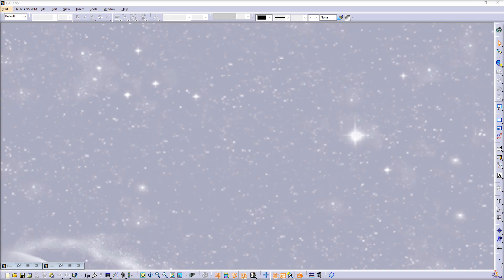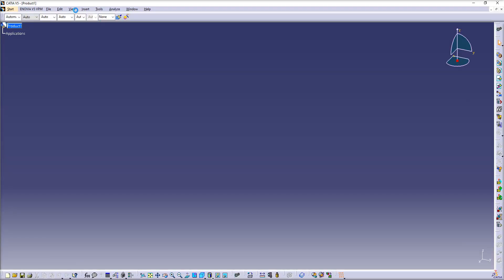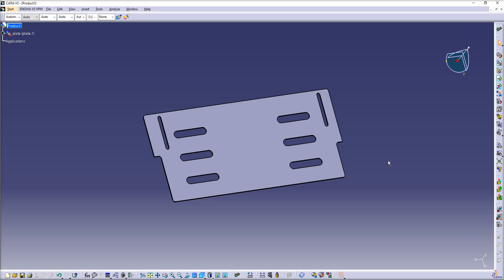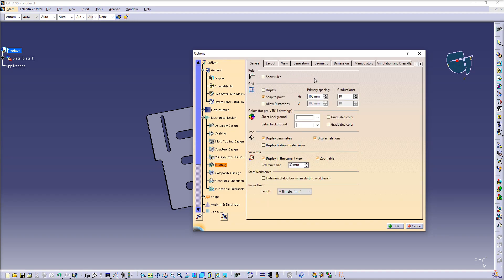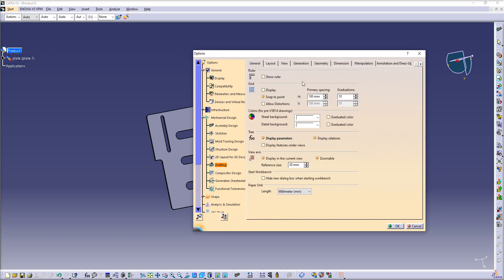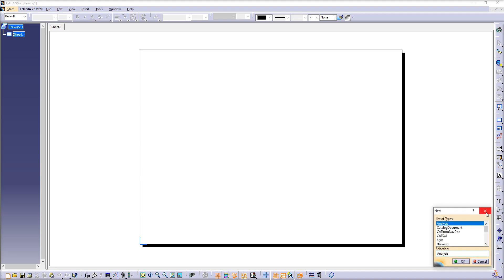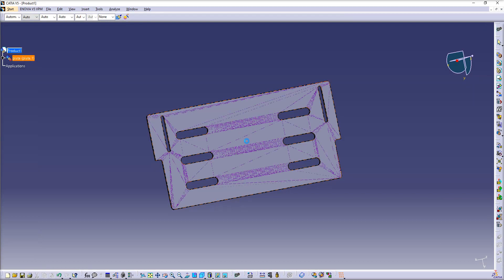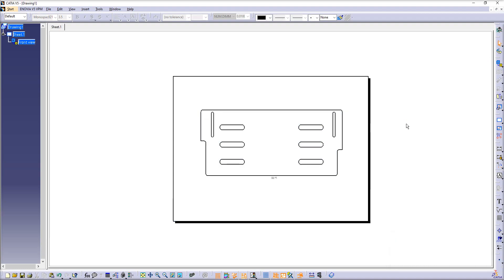How to convert cgr to dwg file in CATIA